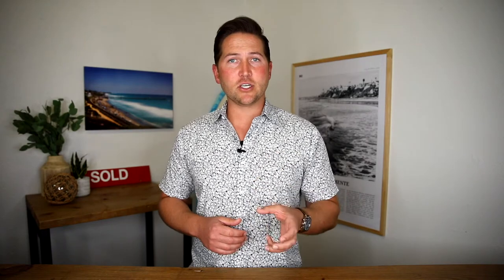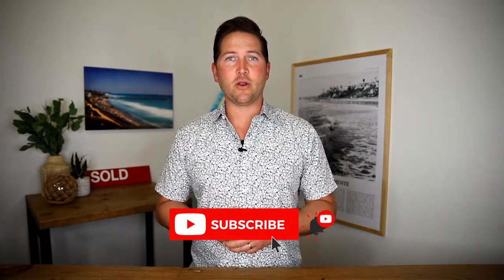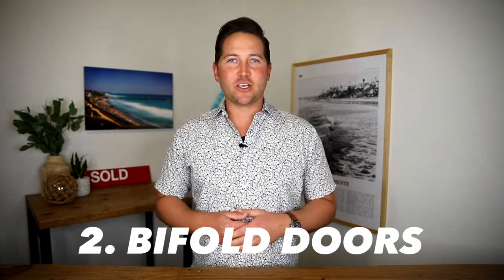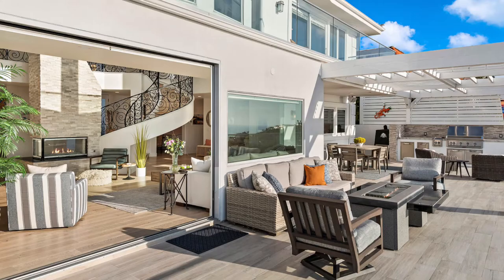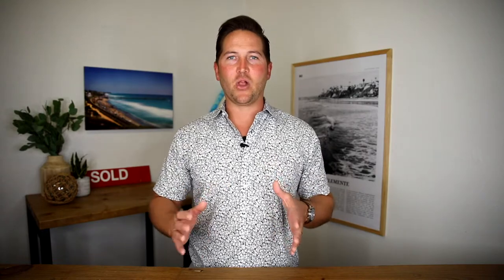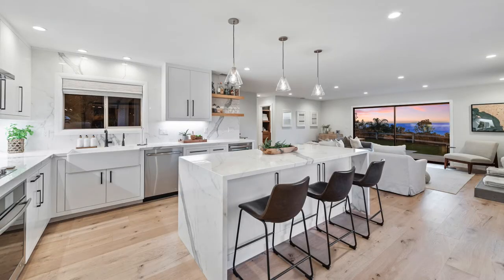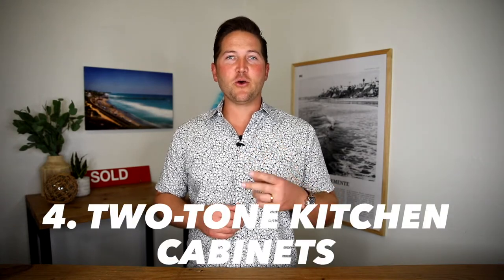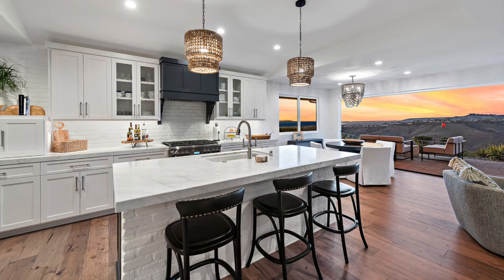Top Home Remodel Trends in Orange County | Home Remodel Ideas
Are you thinking about remodeling your home? Whether it’s a small project or a large project, you may be curious what the current trends are.

Before I dive into the top remodel trends, I want to mention I had a local contractor on my podcast where we discussed supply chain issues, remodel timelines, and other great information that you’ll want to hear if you’re considering a remodel. Here’s the link to check it out,

Hard Flooring (00:58)
Bifold Doors (01:25)
Large Kitchen Islands (02:11)
Two-Tone Cabinets (02:52)
ADUs (03:32)

If you have any questions about remodeling your home or you would like references for a contractor, shoot me a text or give me a call - .

My name is Ryan Schramm. I am a San Clemente real estate agent and broker/owner of Ryan Schramm Real Estate.

Ryan Schramm Ryan Schramm Real Estate